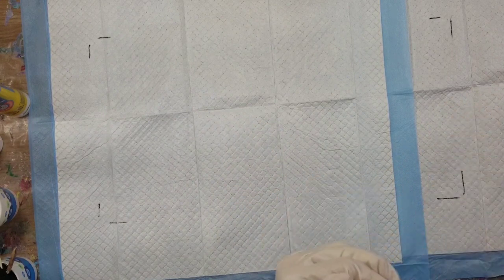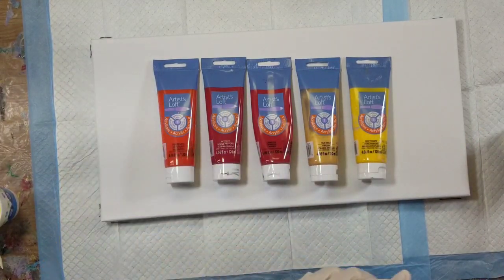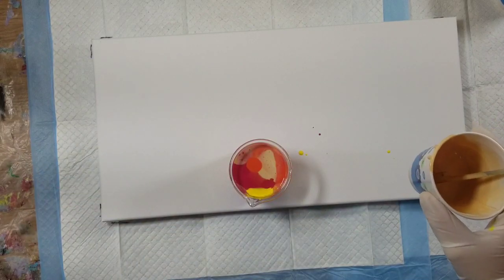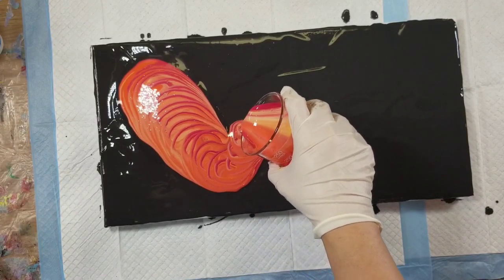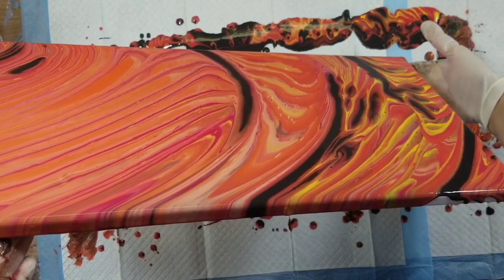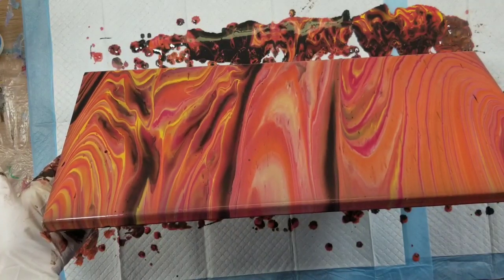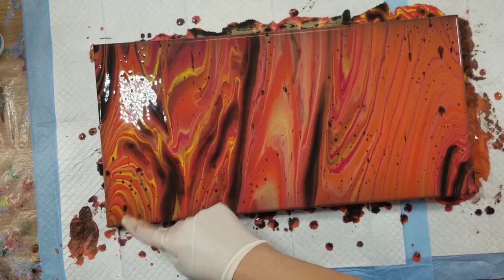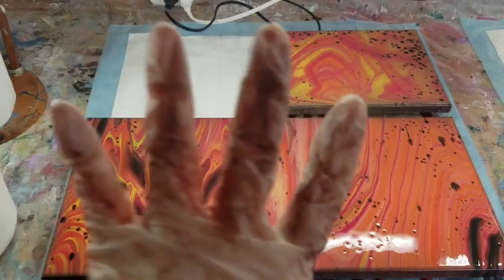Acrylic Paint Pouring | Traveling ring pour with Anita's Craft Paint| Black, orange, reds and yellow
I hope everyone has had a great week and is ready for the weekend!  Currently I’m on vacation in the mountains so if you post a comment and I don’t reply straight away, please know I’m not ignoring you and will reply when I have a chance.  This painting was done with the Anita’s craft paint, which I’ve demonstrated before as being a paint that causes the “pearl” reaction that is similar to the Decoart Extreme Sheen.  The non-metallic paints create this effect better, but the metallics offer a more subtle form of them.  I hope you guys enjoy this video and if you have Monday off as a holiday, be safe and celebrate responsibly.

Paint Used:
Artist Loft Brand:  Vermillion, Deep Red, Crimson, Old Gold, Deep Yellow
Anita’s Craft Paint in Metallic Black

Additives to Pouring Medium base:  2 oz Liquitex Professionals Pouring Medium + .5 oz of Liquitex Professionals flow extender added to ONE GALLON OF POURING MEDIUM